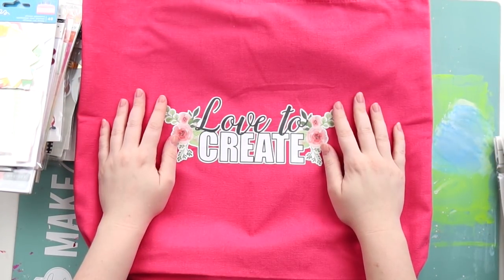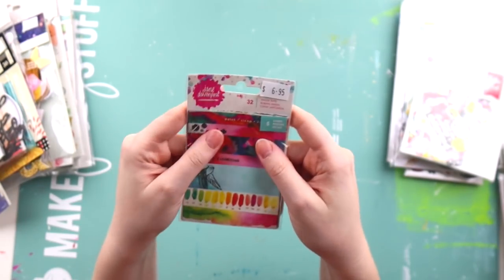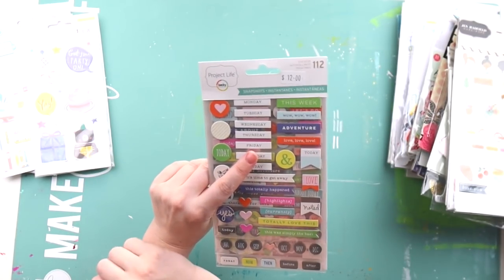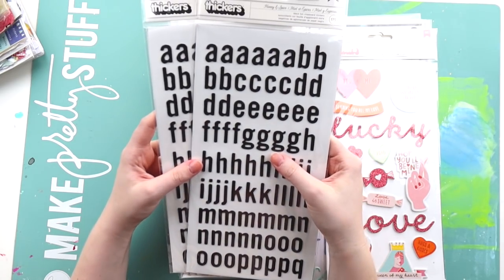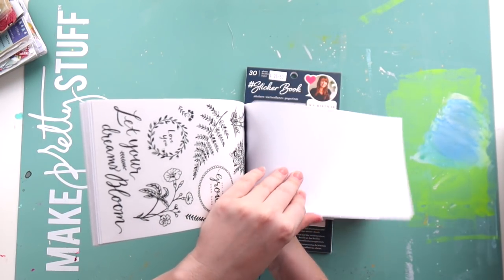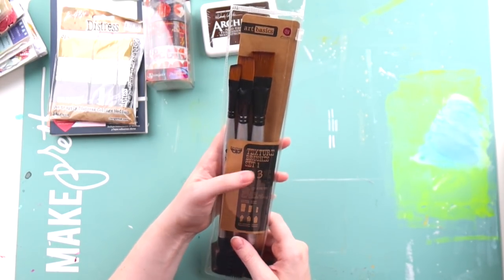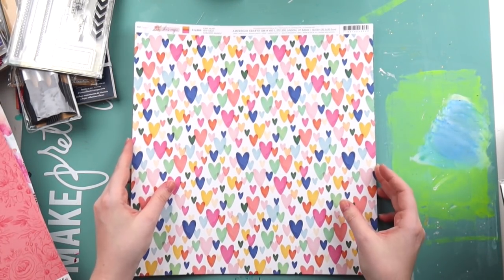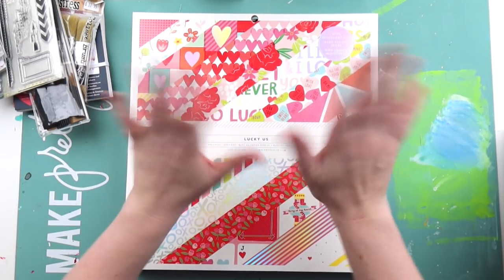Mega Scrapbooking Haul // Embellishments, Paper, Mixed Media + More! *LOVE TO CREATE*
My embellishment stash needed a bit of a top up so I headed to my favourite local scrapbooking store, Love to Create, for some shopping!

...I may have stumbled on a few (or a tonne!) of extra crafty goodies that we're on my shopping list and grabbed them as well! Lots of new goodies from American Crafts, Crate Paper, Pebbles, Tim Holtz, Pinkfresh Studio, Echo Park, Cocoa Vanilla Studio, Pink Paislee, Prima, Heidi Swapp and more!

To get your hands on some of the scrappy stash that I hauled today, check out Love to Create:

Inkie Quill
Australia

This video contains advanced art techniques and is not intended for children.